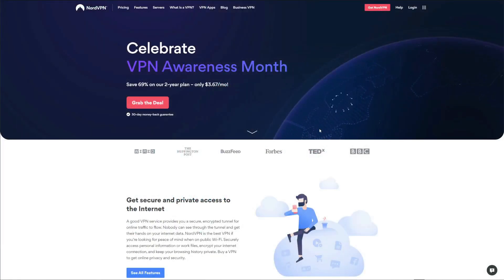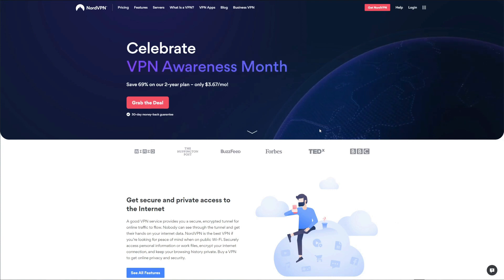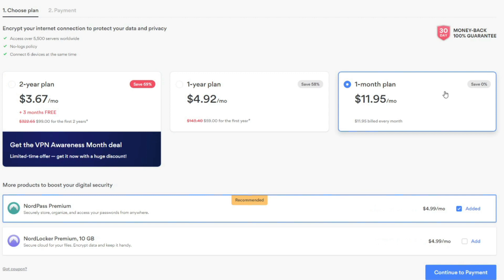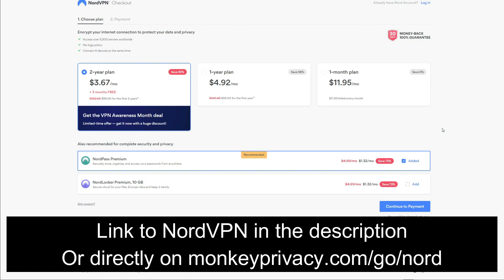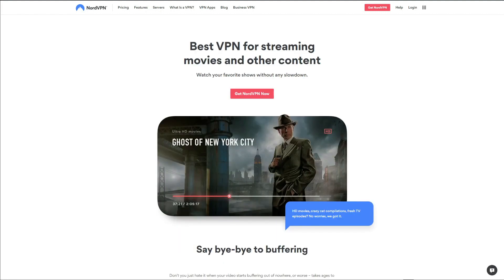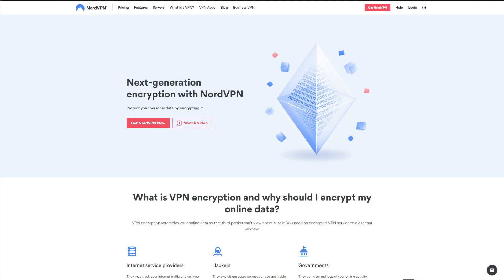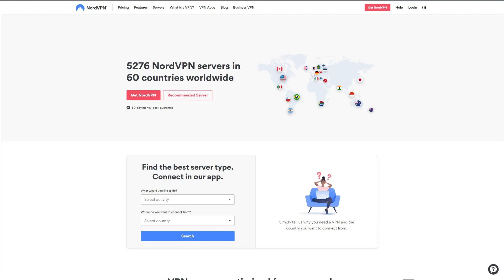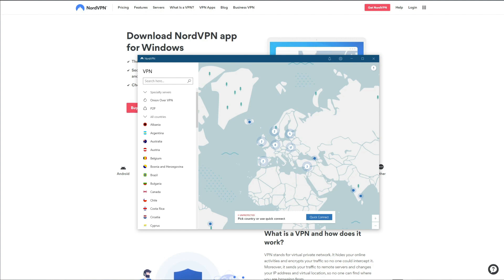HOW TO GET NORDVPN FOR FREE 🔐🆓 : A Trick to Use NordVPN for FREE in 2022 [LEGAL] ✅👑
In this video, we show you how to get NordVPN for free for 30 days and enjoy this VPN by not losing a single dollar ✅

NordVPN is a premium VPN provider, and one of the best you can currently get. As such, this is NOT a free VPN, so you need to pay for a subscription before you can use it. However, we offer a solution that lets you use NordVPN for free thanks to its 30-day money-back guarantee that covers all subscription plans. ⚠️

So, how to use NordVPN for free? Well, here are the steps 👇
1. Get any of the subscription plans from NordVPN. You can get the cheapest prices on this VPN by using this link 🔥 and get the plan you want.
2. When you get any of the plans, simply use NordVPN and enjoy what it has to offer, from security and privacy to website-unblocking capabilities and thousands of servers.
3. Right before the first 30 days of your purchase expire, simply contact NordVPN's customer support through live chat, say that you want a refund, and they will give you your money back the same day, in less than a few hours. ✅

And this is everything you need to know on how to use NordVPN free of charge. By getting a refund, you get a full amount back to your bank account, so you basically don't lose a single penny on a NordVPN subscription. 🟣

Of course, it's better to use NordVPN for free than using any of the free VPNs that are available. NordVPN has 5,000+ servers in 60 countries, great security, an audited no-logs policy, works with Netflix, and offers dedicated P2P servers. With great device support, 24/7 customer service, and 6 simultaneous connections on a single account, NordVPN will be vastly superior to a free VPN of your choice. 💯

In fact, we suggest avoiding free VPNs because of their weak security and logging practices that often include collecting your personal info and selling it to third-party companies and advertisers. 🙅‍♂️

So, you now know how to use NordVPN for free and you can see that it's quite easy. Just follow the steps presented in the video and enjoy this premium VPN for 30 days, all while keeping your wallet and/or bank account full. 🤑